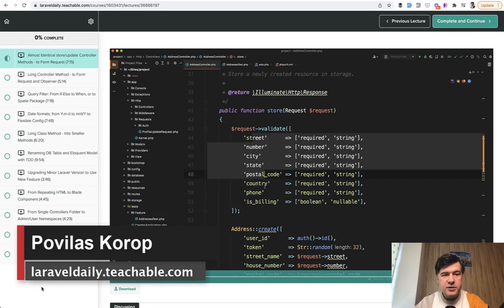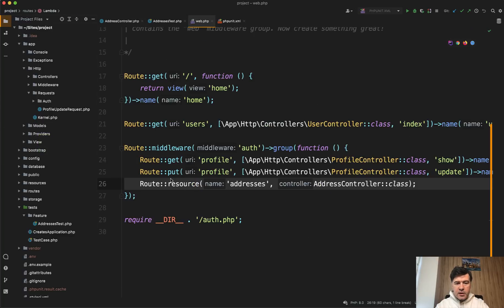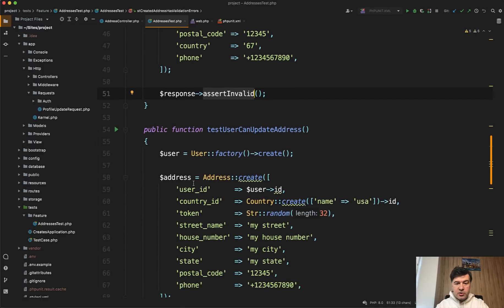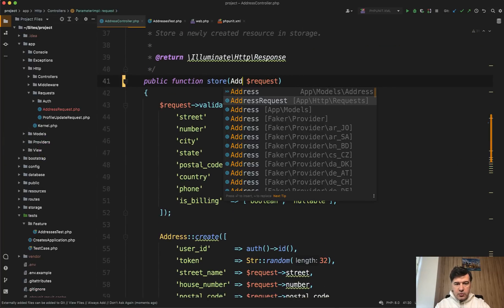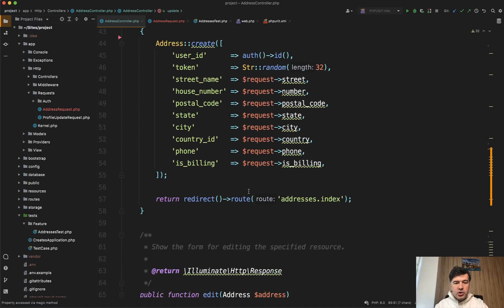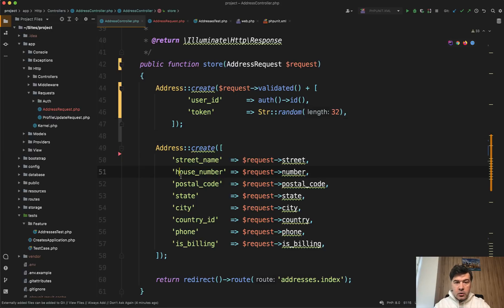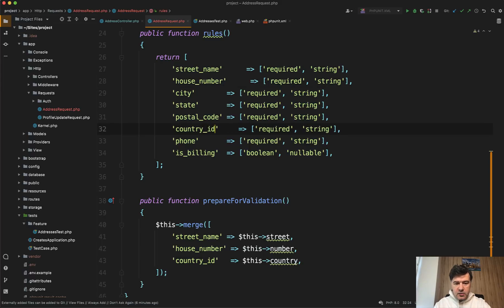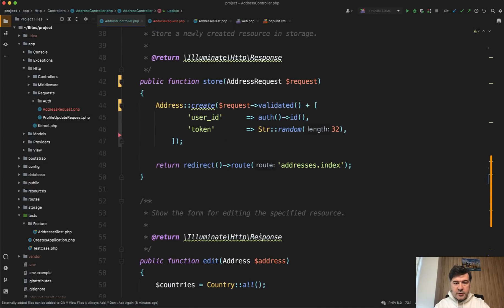Laravel Refactoring: Similar Controller store/update Methods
One free lesson from my latest course called Laravel Refactoring Examples.